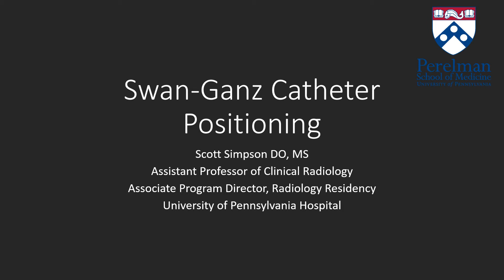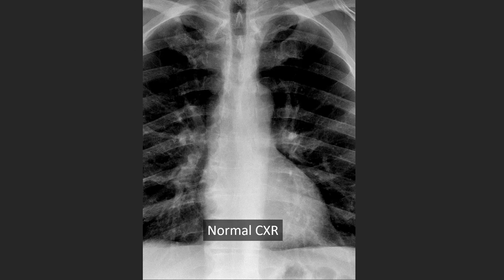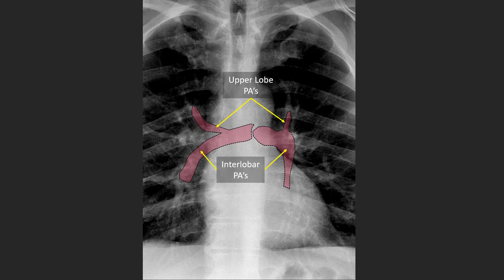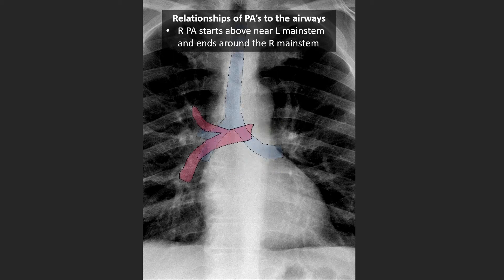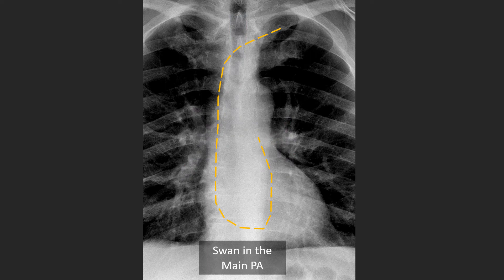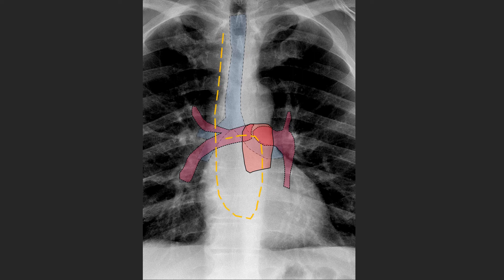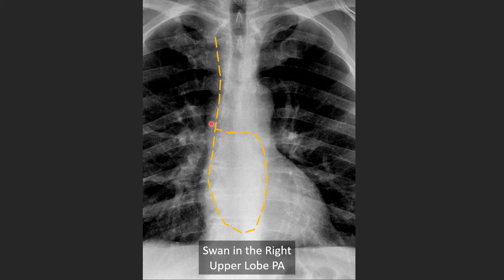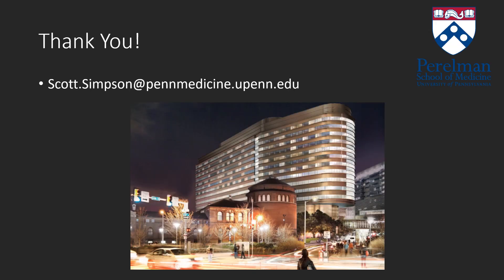Swan Ganz Catheter Positioning on CXR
Video that reviews pulmonary artery and airway anatomy and how they relate to each other on CXR to aid in locating Swan Ganz catheter tip locations.